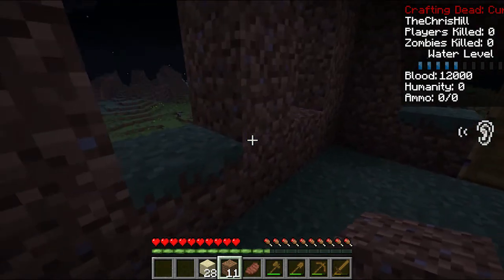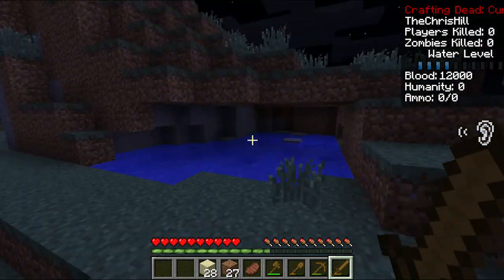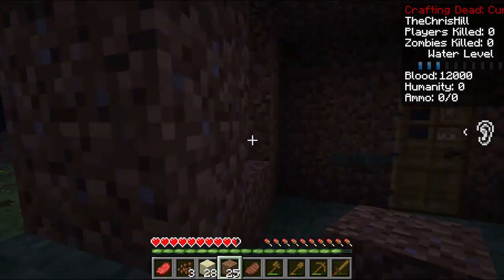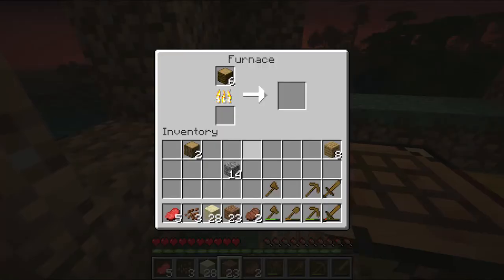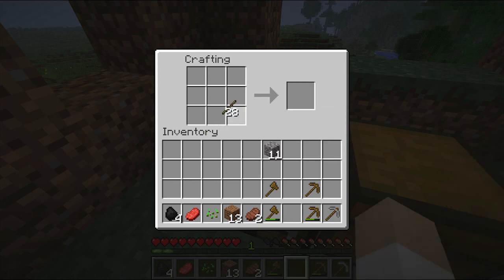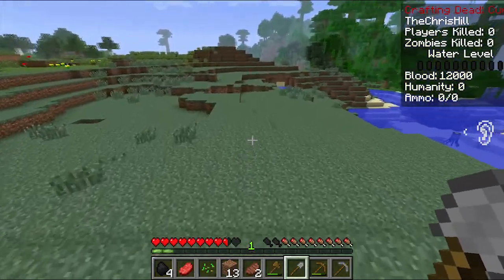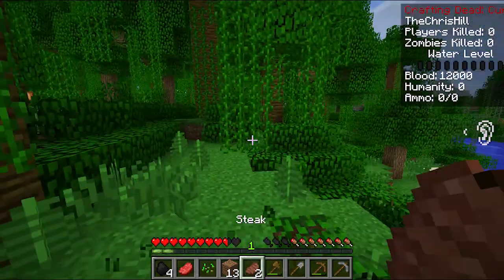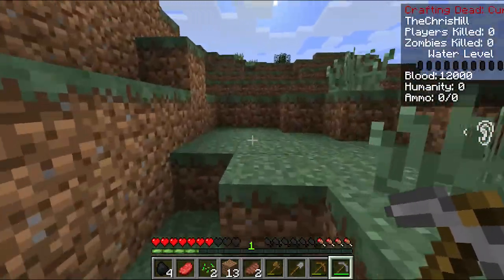The Crafting Dead Ep. 2 - More Cows Than Zombies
Are all of these cows supposed to be zombies?

Let me know what you thought of the game in the comments!